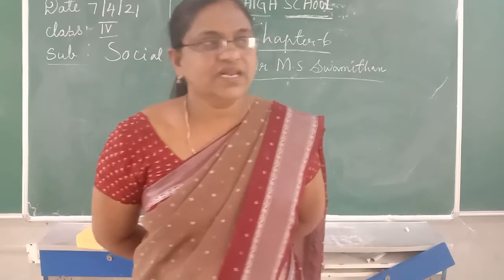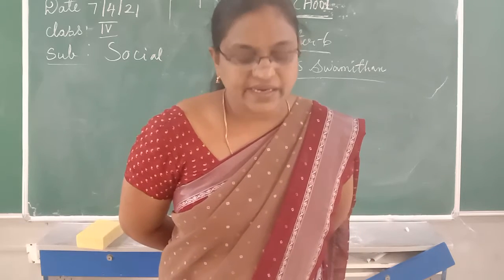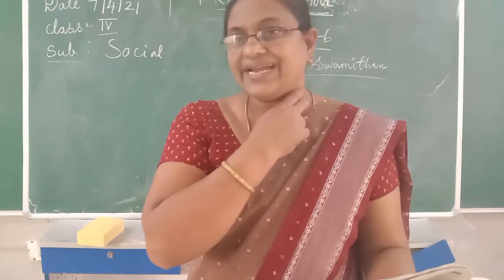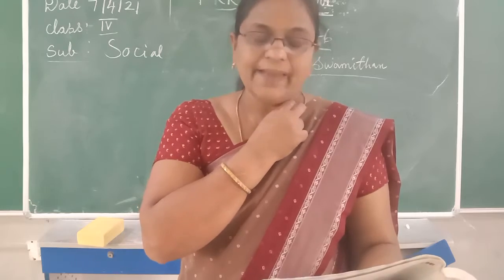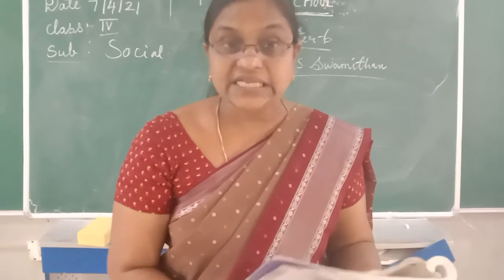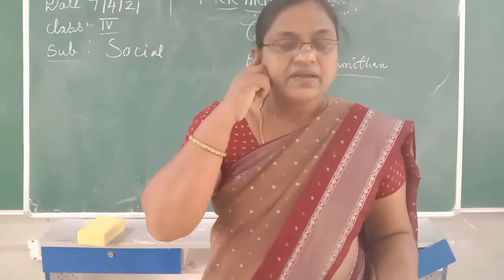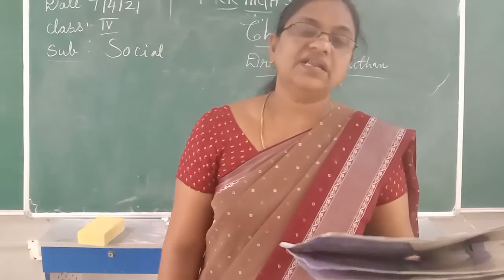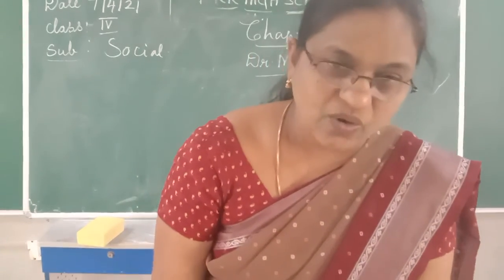IV CLASS SOCIAL 07-04-2021